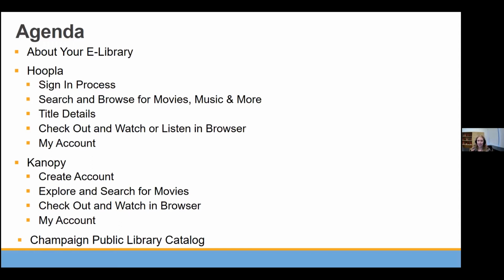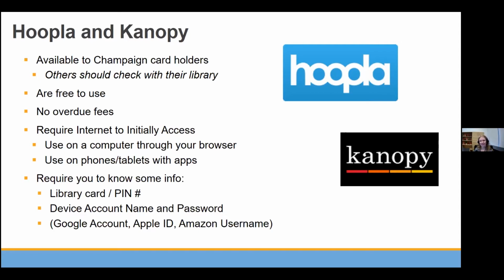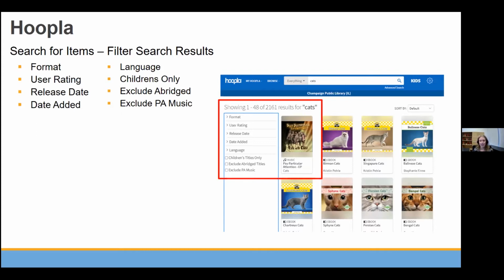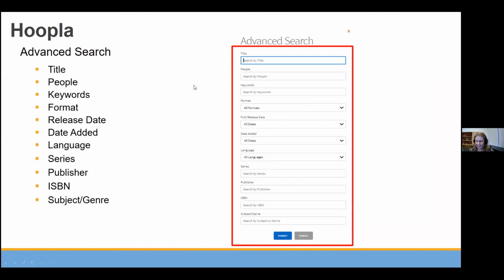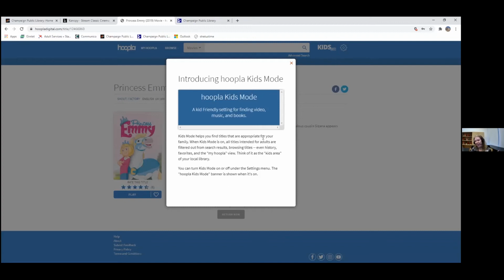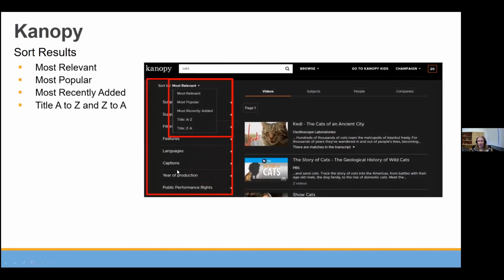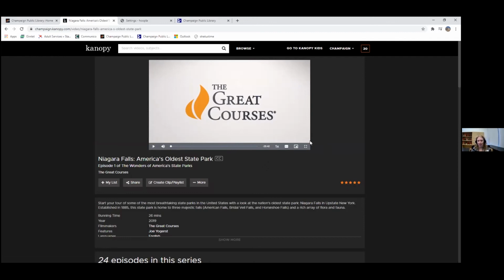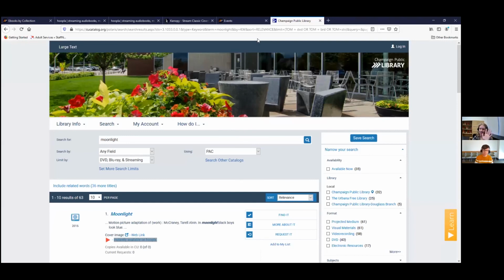Get to Know Your E-Library: Movies, Music & More | February 2021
Curious about digital movies, music, and TV shows available from your library? Join us for this virtual presentation.

Library staff will demo and connect you to your library's free E-Library digital services, including Hoopla and Kanopy.

200 W. Green St.